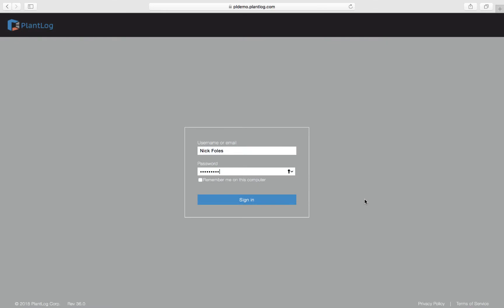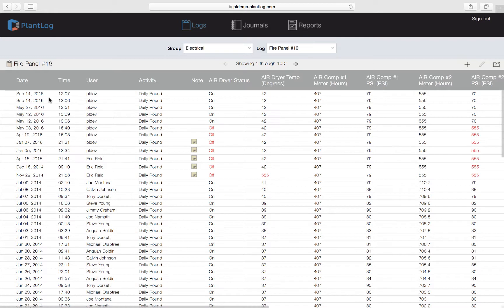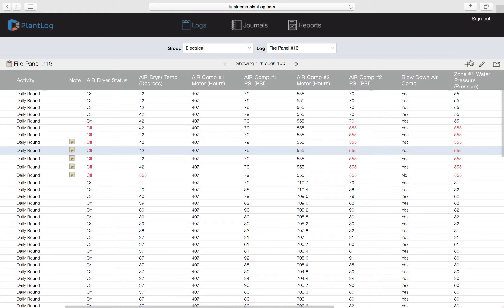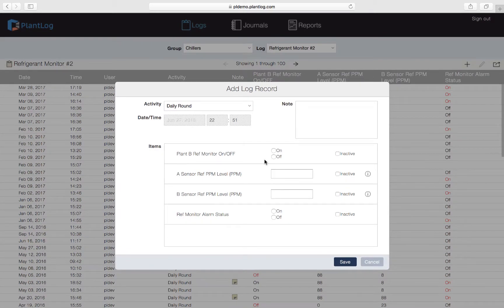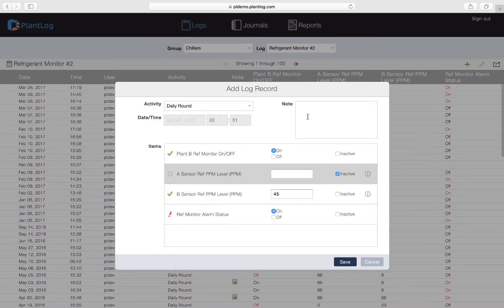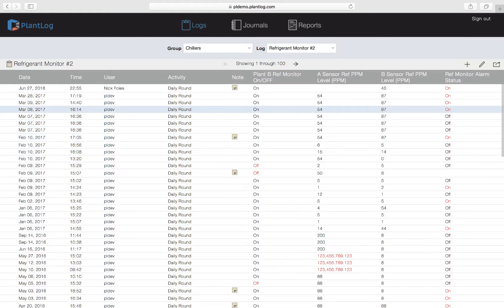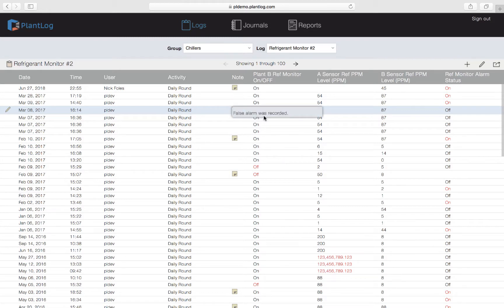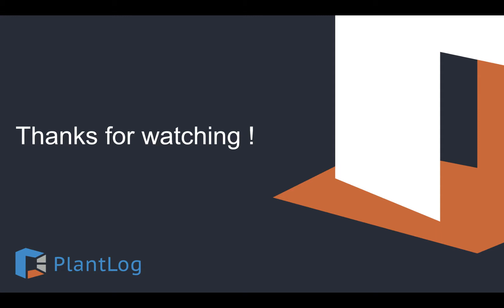Tutorial - Working With Logs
Demonstrates how to add, edit and review Log records within the PlantLog web application.